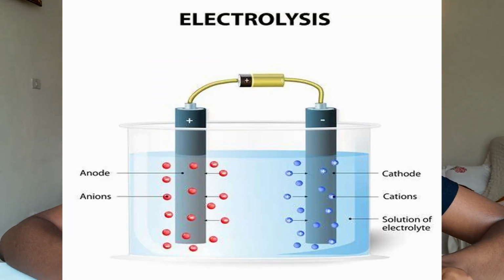Hydrogen: The Lightest Gas You Never Knew About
Hydrogen(H) is the simplest lightest and abundant element in the Universe and watching this video will show you how to make this molecule and understand it's facts!!!